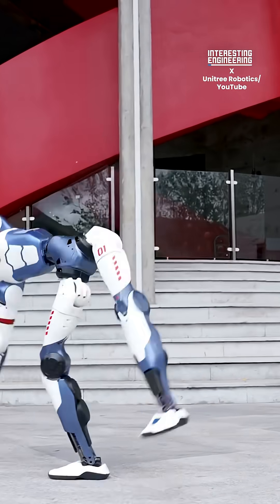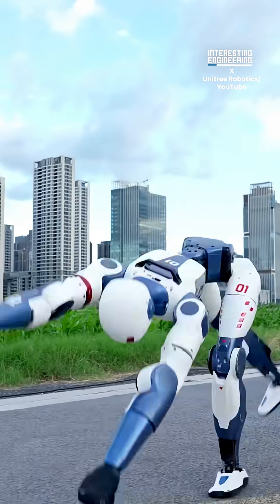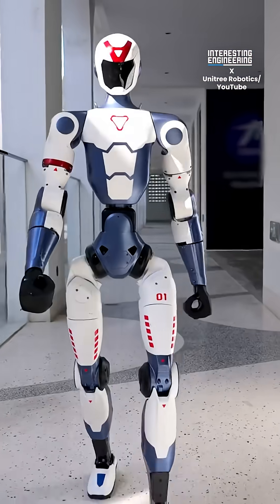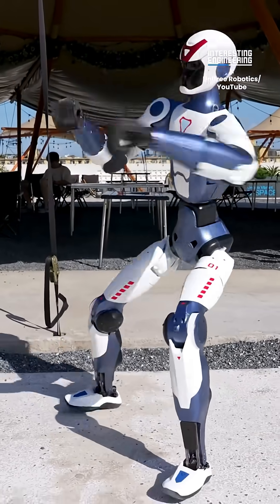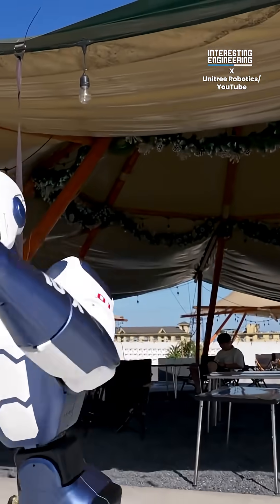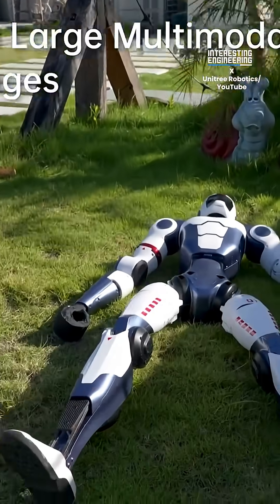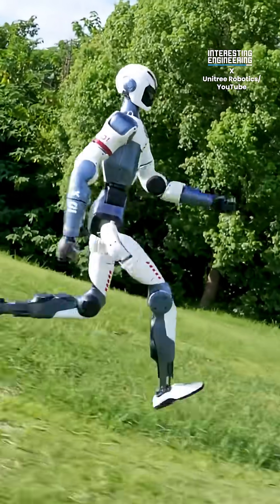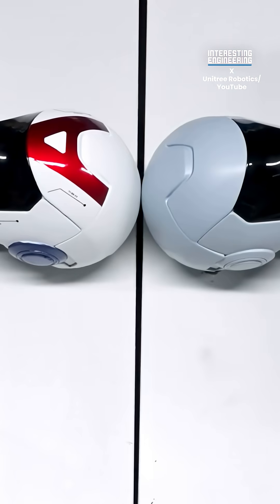This $5K Robot Can Change Your Life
Unitree R1 — a $5,900 humanoid robot that might just be your next best friend. Standing 127 cm tall and weighing 35 kilos, this AI-powered machine can walk, balance, pick up objects, and even adapt in real time. Unlike most humanoids locked in labs, the R1 is designed for everyday life — from classrooms and hospitals to your own home.